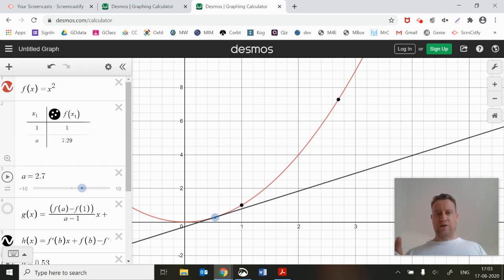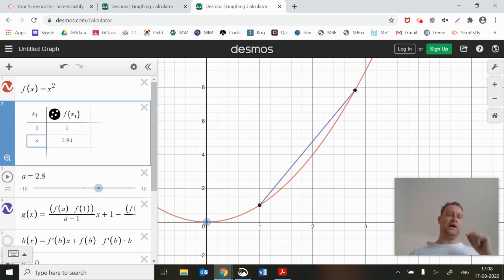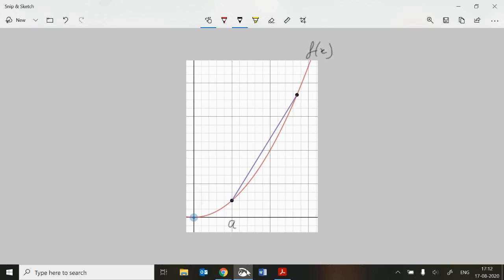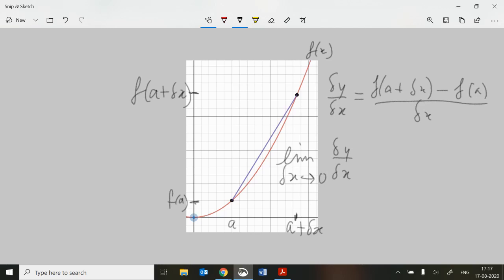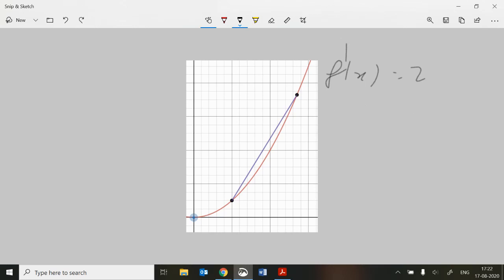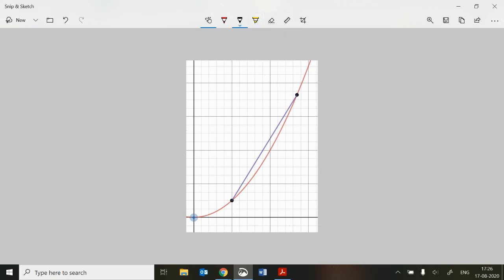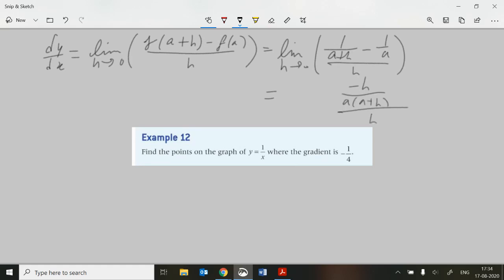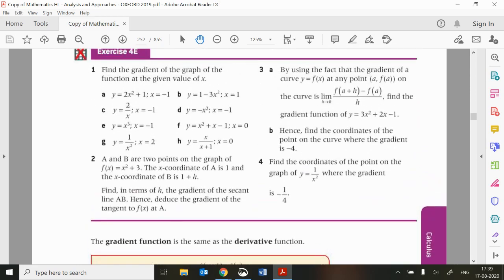Ex4E: IB HL AA Maths, Oxford, Unit 4; differentiation by first principles; GTU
Using Desmos to explain the concept. The formula which the book uses for this exercise finds the gradient at a particular point (a,f(a)), but by replacing a by x you can find the general formula, which the following exercise deals with, 4F.